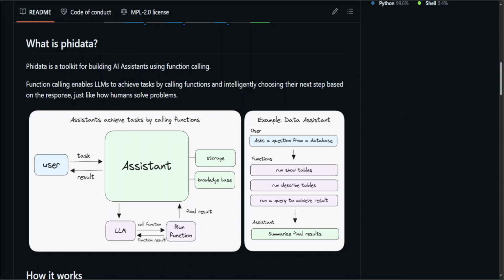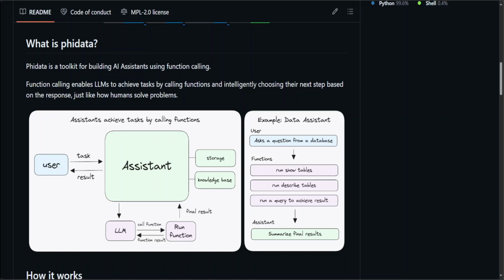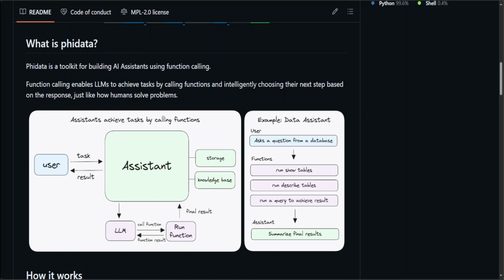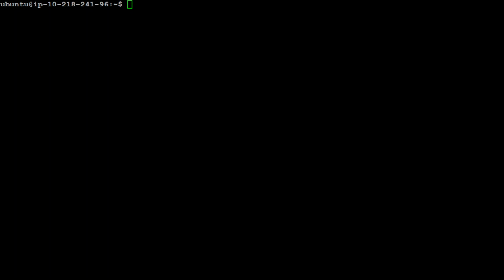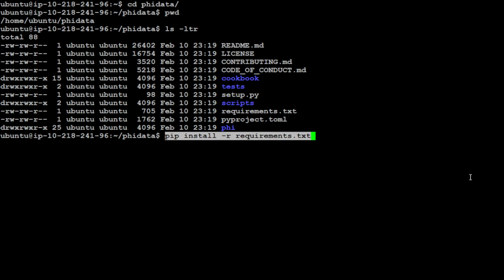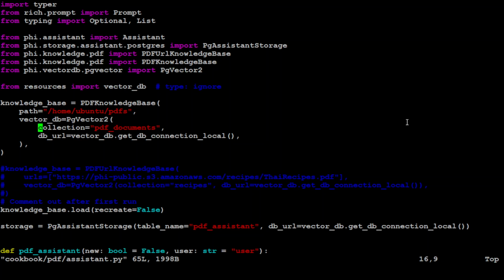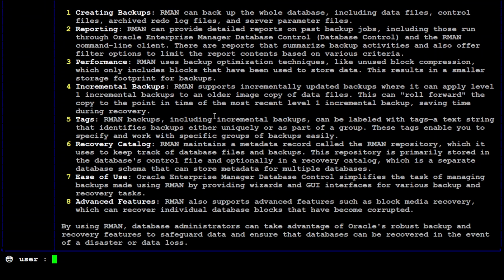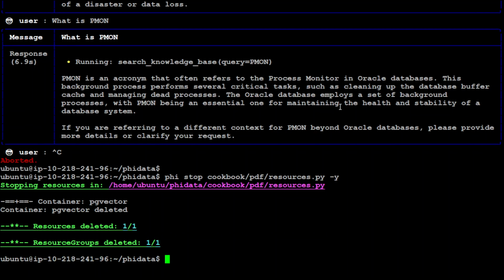Build Fully Local RAG AI Application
This video shows how to create local RAG AI application with Phidata. Phidata is a toolkit for building AI Assistants using function calling.